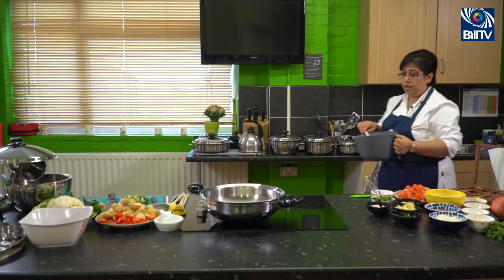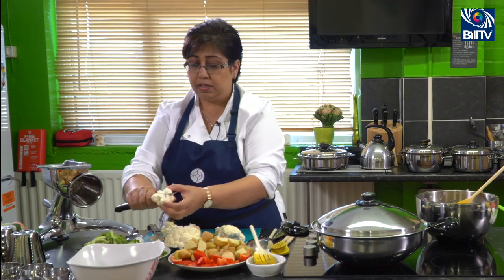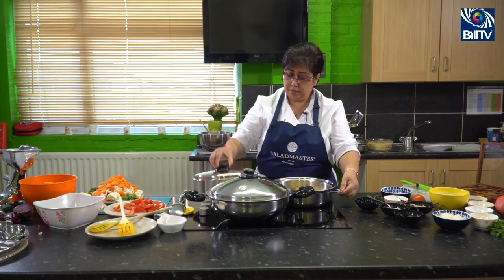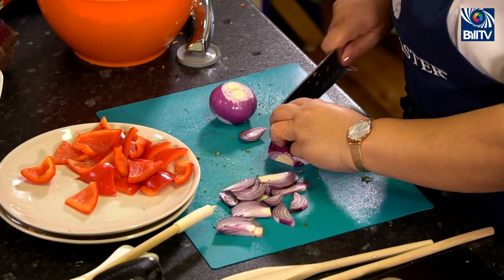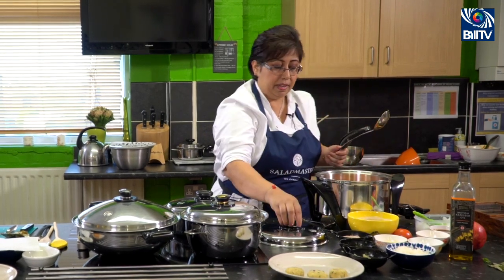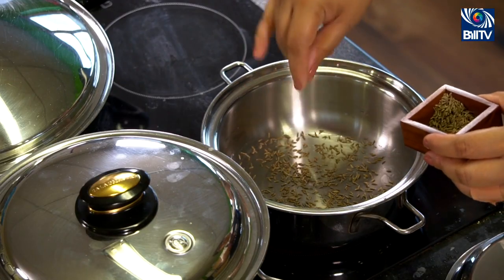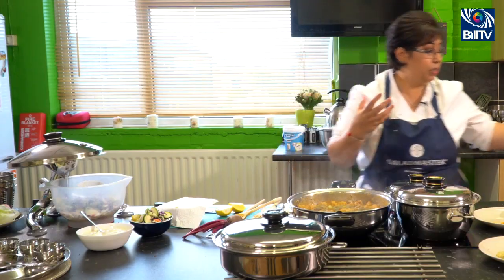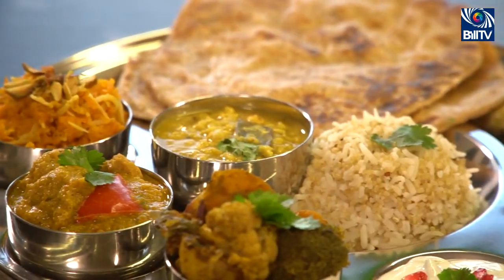Punjabi Thali | पंजाबी थाली | Chef D HEALTHY COOKING SHOW Episode 7 Bill TV Cooking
This is a Bill TV Cooking Presentation
Chef D HEALTHY COOKING SHOW Episode 7
Punjabi Thali | पंजाबी थाली
For more information on this specialist healthy cooking system, click the link below and leave a message

Our Passion Is Capturing Those Timeless Moments